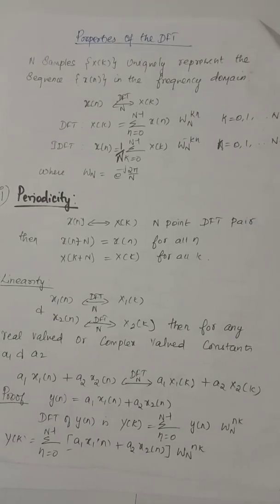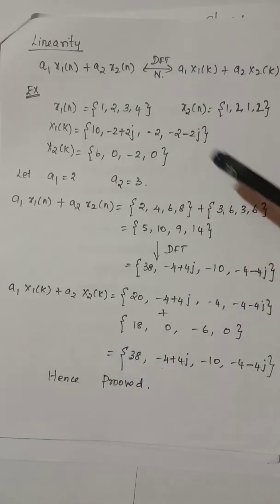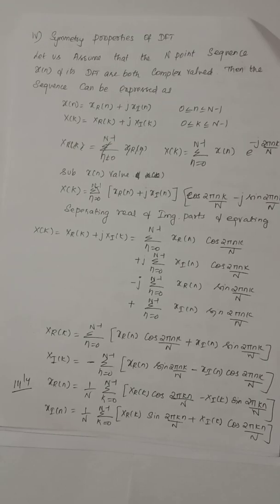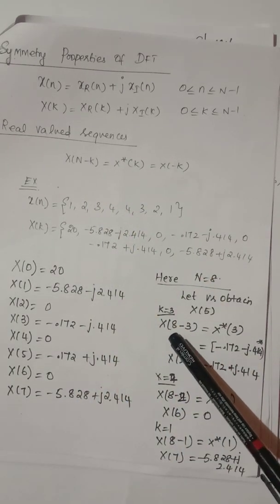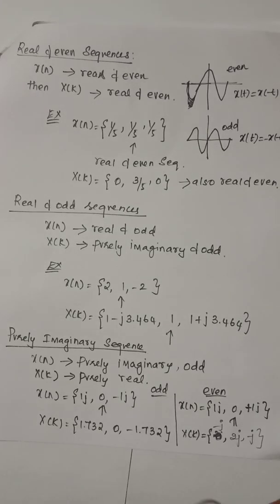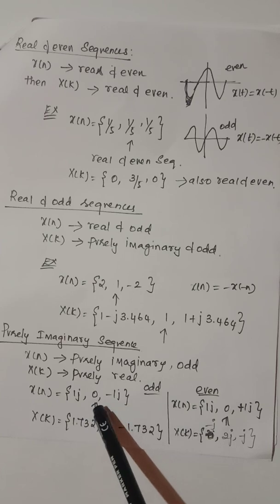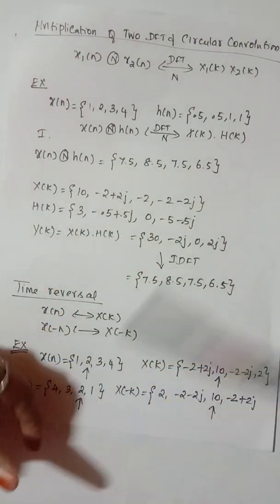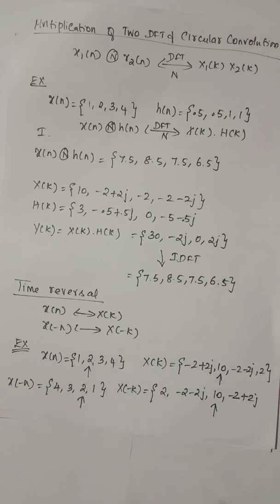DFT properties part1